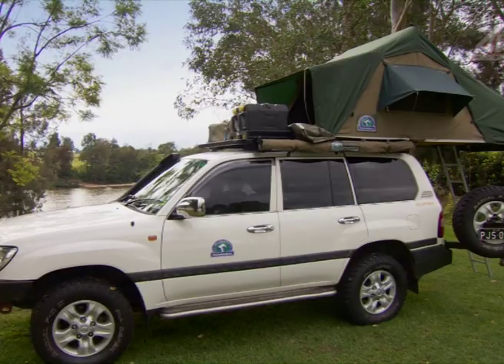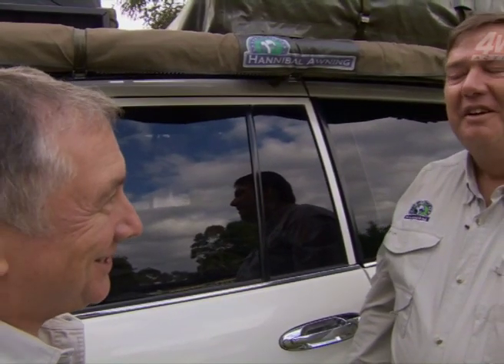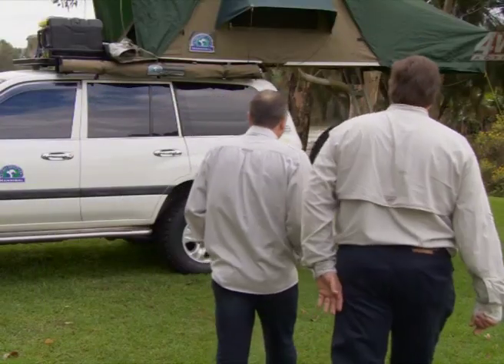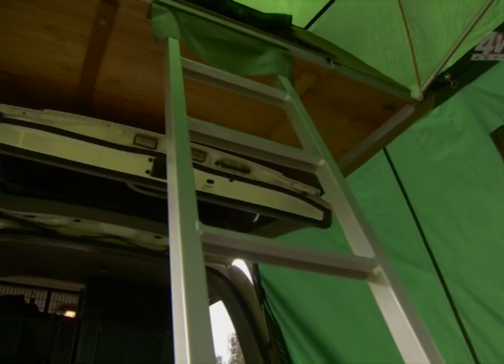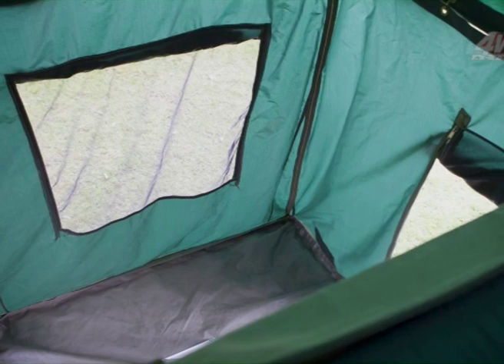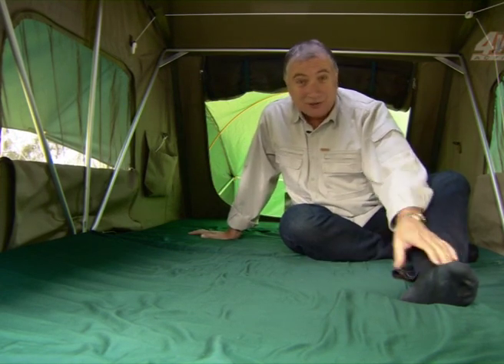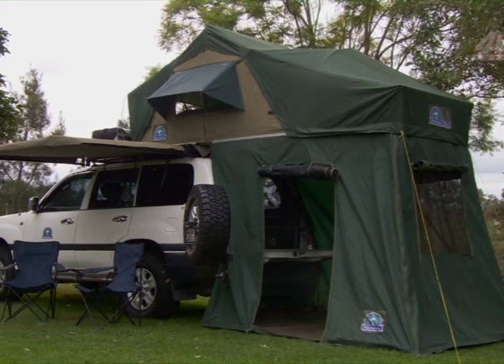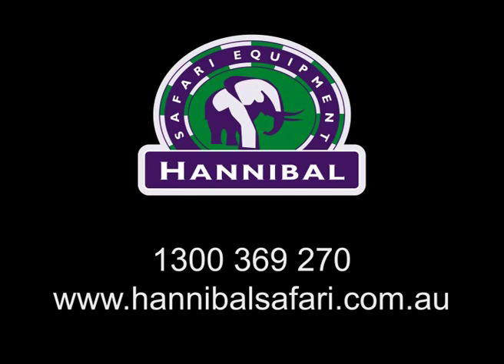Introduction to Hannibal Tents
Scott Gibbons from 4WD Action gives a basic introduction to Hannibal Tents.